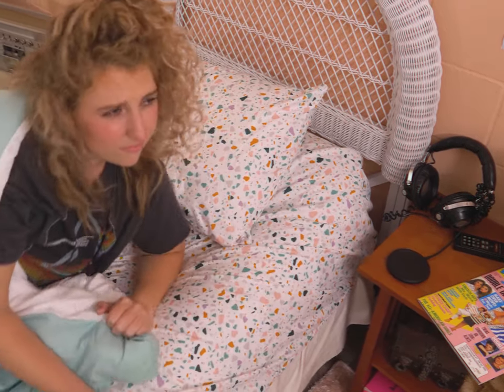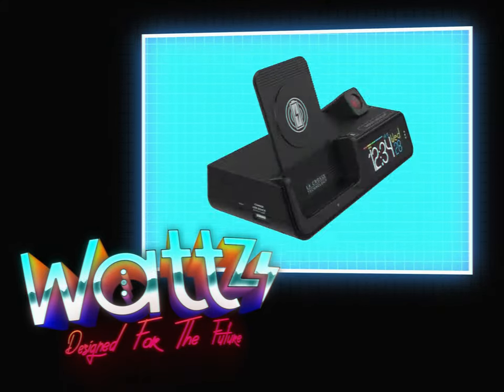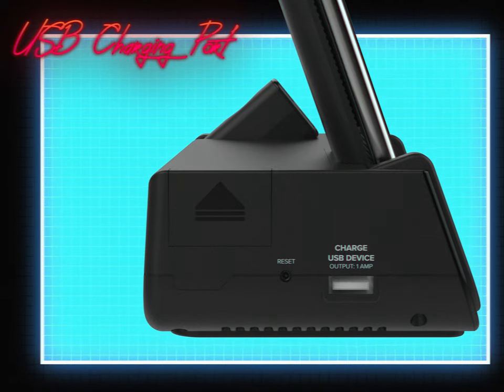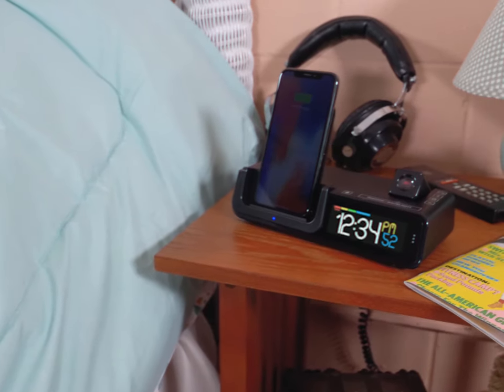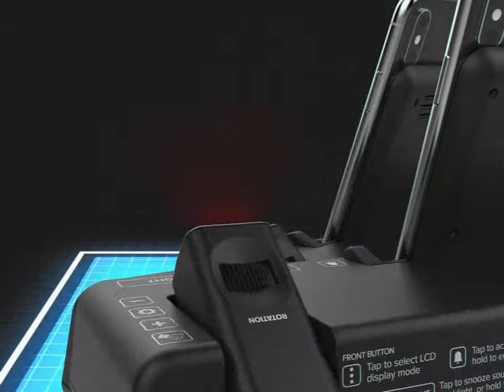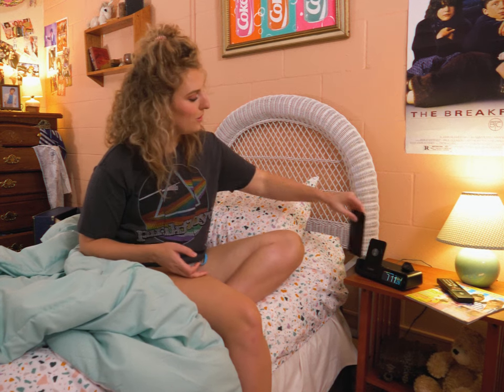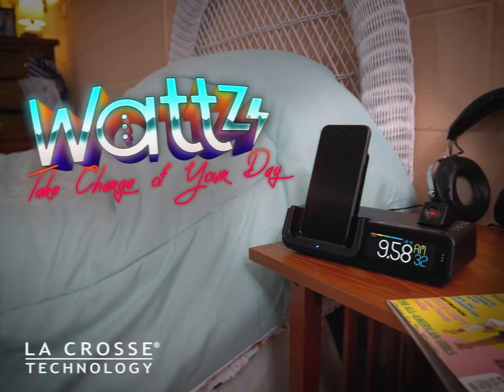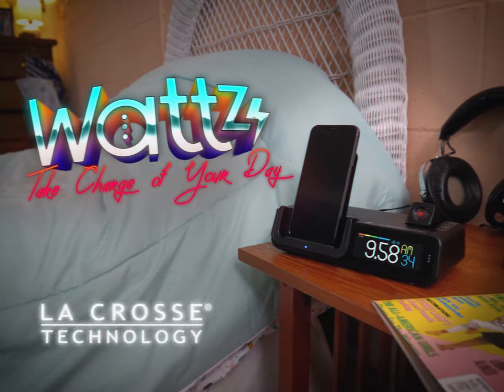Wattz Wireless Charging Projection Alarm Clock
Meet Wattz, a retro 3-in-1 projection alarm clock designed to fit your modern needs. Keep both your phone and smartwatch ready for action with the integrated 5W Qi-enabled charger, removable smartwatch stand, and included USB charging port. Remove the brightly lit display while sleeping by activating the projection light, which can project your time and outdoor conditions* right onto your ceiling. Remain informed with easy-to-read time, date, temperature, and humidity readings right on the vibrant liquid crystal display.

Wattz, it's time to take charge of your day!